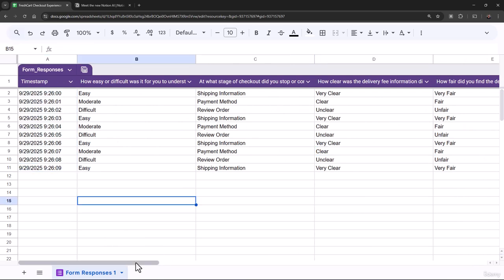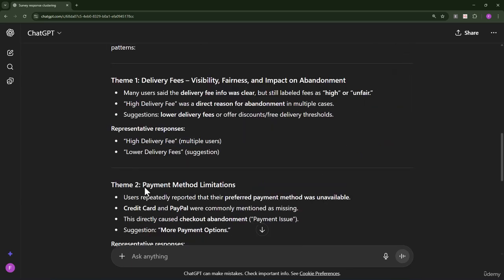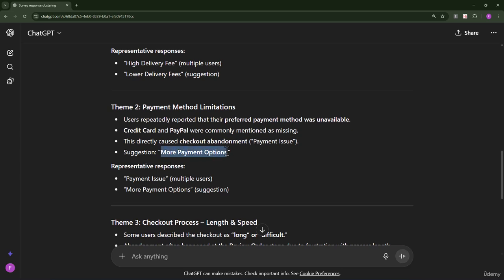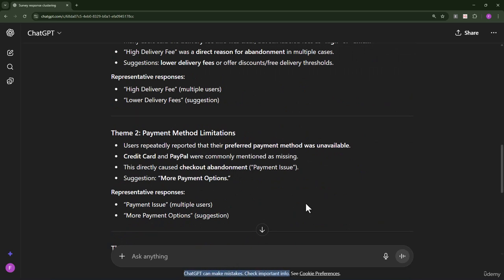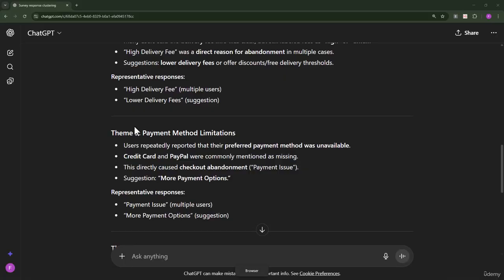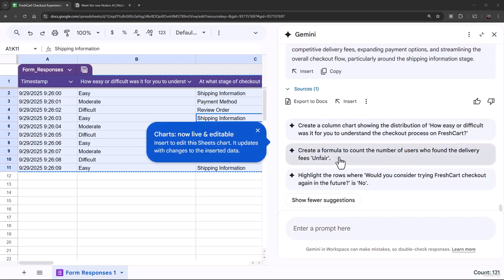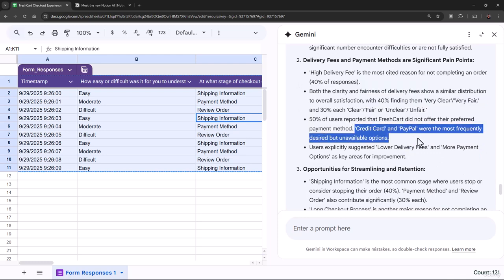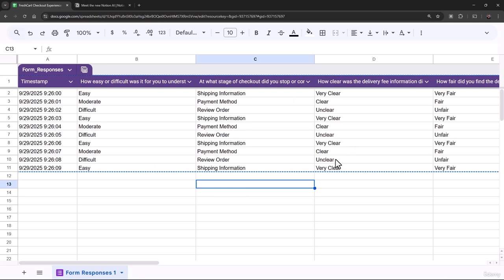How to Analyze Survey Results with AI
Stop drowning in raw survey data! This ultimate tutorial shows you how to analyze survey results with AI tools like ChatGPT's Data Analysis and specialized platforms (e.g., SurveyMonkey, dedicated text analysis software).

AI has finally made qualitative analysis fast. You will learn the exact prompts and techniques needed to turn hundreds of open-ended responses into clear, actionable insights in minutes.